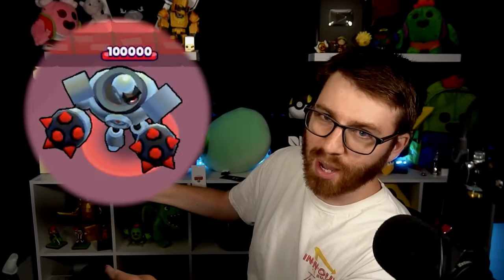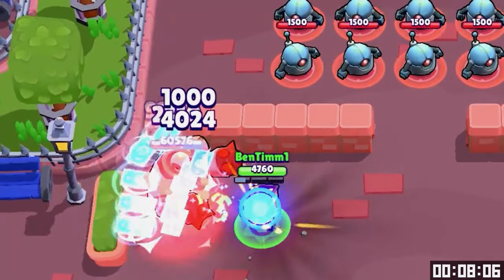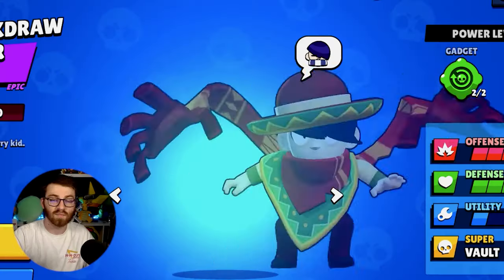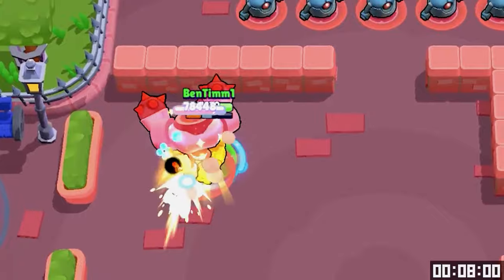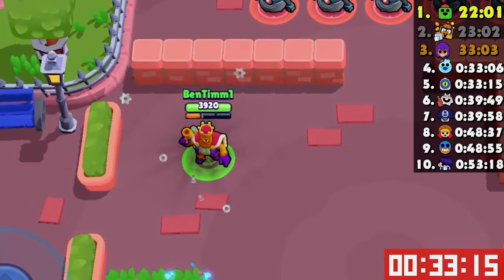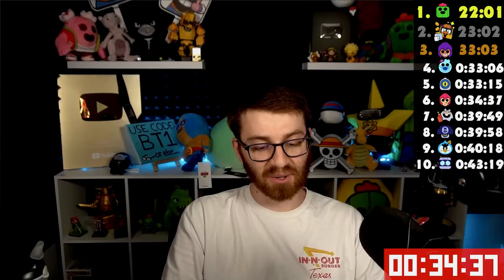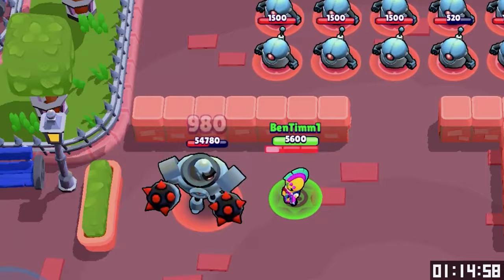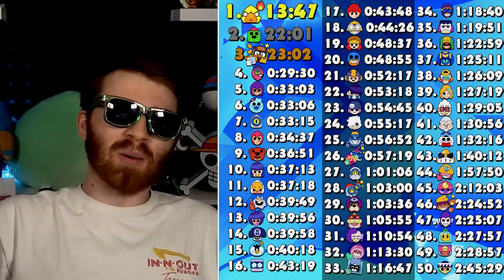What Brawler Does 100k Damage Fastest!? 🔫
Brawl Stars Every Brawler 100k Damage Test! | BenTimm1
Streaming Channel ► @bentimm1

Today we use all 50 Brawlers to see who can deal 100000 damage the fastest!

0:00 - Intro
0:10 - Shelly 100k Damage
0:42 - Razer Gaming Finger Sleeves
1:38 - Ash 100k Damage
2:18 - Griff 100k Damage
2:43 - Jessie 100k Damage
3:08 - Buzz 100k Damage
3:30 - Squeak 100k Damage
3:53 - Stu 100k Damage
4:07 - Colonel Ruffs 100k Damage
4:33 - Belle 100k Damage
4:51 - Edgar 100k Damage
5:08 - Mortis 100k Damage
5:29 - El Primo 100k Damage
5:51 - Barley 100k Damage
6:08 - Frank 100k Damage
6:29 - Spike 100k Damage
6:48 - Tick 100k Damage
7:09 - Darryl 100k Damage
7:29 - Penny 100k Damage
7:44 - Sprout 100k Damage
8:06 - Brock 100k Damage
8:28 - Nani 100k Damage
8:55 - Dynamike 100k Damage
9:09 - Gene 100k Damage
9:22 - Rico 100k Damage
9:41 - Mr P 100k Damage
9:56 - 8 Bit 100k Damage
10:07 - Jacky 100k Damage
10:27 - Surge 100k Damage
10:44 - Carl 100k Damage
11:00 - Amber 100k Damage
11:37 - Bea 100k Damage
11:49 - Colt 100k Damage
12:03 - Bull 100k Damage
12:15 - Emz 100k Damage
12:31 - Max 100k Damage
12:46 - Rosa 100k Damage
13:00 - Piper 100k Damage
13:19 - Crow 100k Damage
13:42 - Nita 100k Damage
13:58 - Bo 100k Damage
14:13 - Poco 100k Damage
14:36 - Bibi 100k Damage
14:46 - Tara 100k Damage
14:59 - Sandy 100k Damage
15:14 - Pam 100k Damage
15:26 - Gale 100k Damage
15:35 - Leon 100k Damage
15:49 - Colette 100k Damage
15:57 - Lou 100k Damage
16:15 - Byron 100k Damage

Remember to use code 'BT1' in the Brawl and Clash Shop!